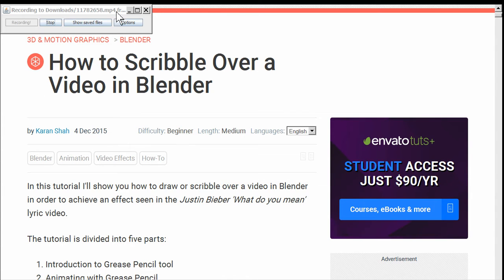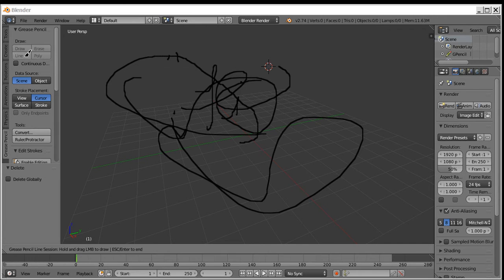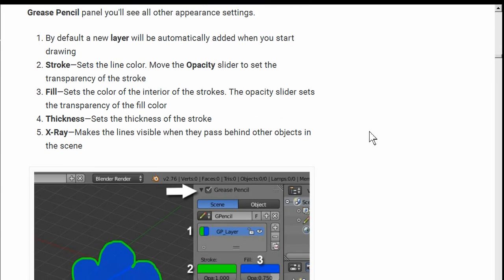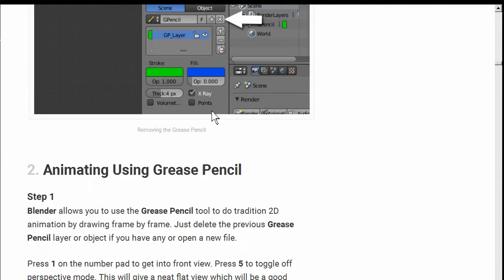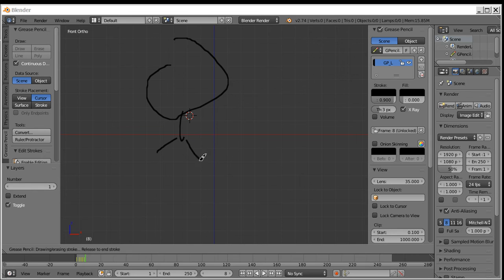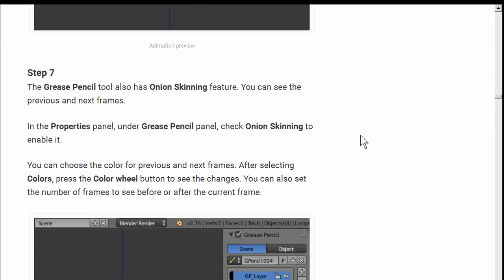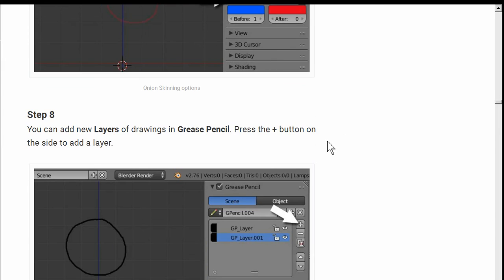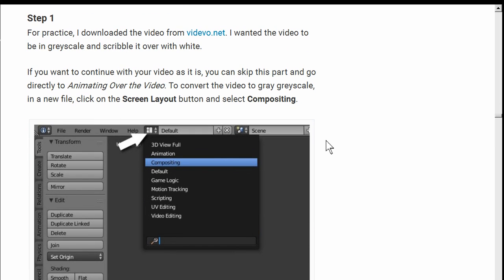How to draw on a video in Blender - n00b goes through steps. [part 1]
How to draw on a video in Blender - n00b goes through steps

I only used blender a couple of times over the years.  Never mastered it.  It's always on my "Someday" list.  Well today I wanted to learn how to draw on a video with Blender.  I want to use it for some video editing and learning to draw on a video seemed like a good way to start.

I found a tutorial and decided to record myself going through it, talking myself through it and posting the results here 'cause it might help someone else.

Here's the tutorial/